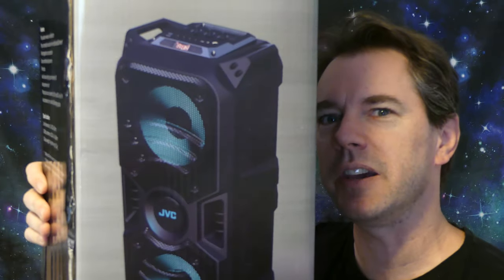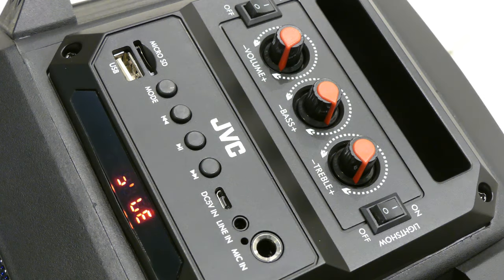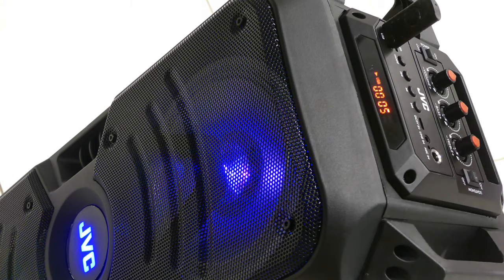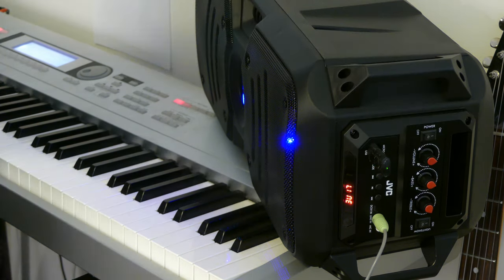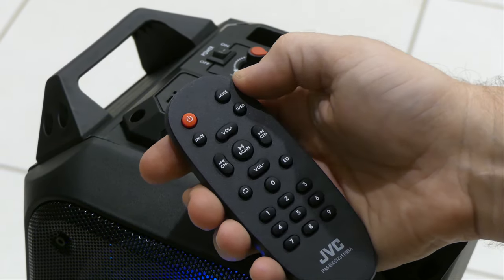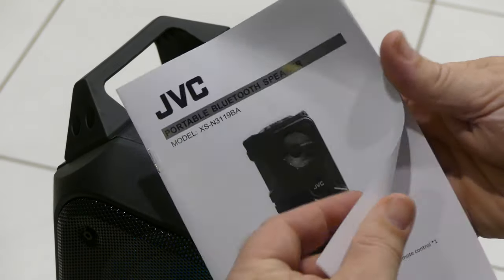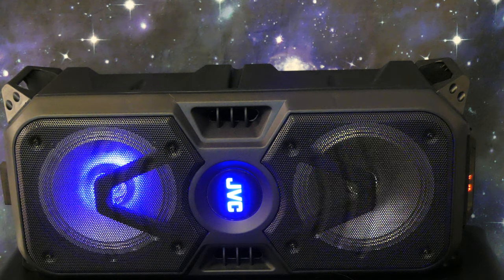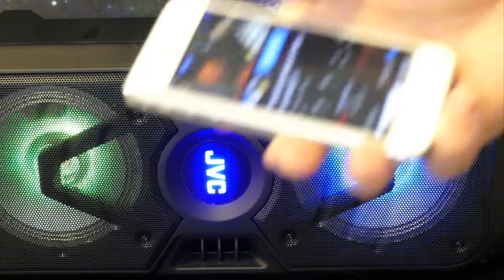JVC XS-N3119BA Bluetooth party speaker unboxing: Cool!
This speaker is pretty good for under $100. I was especially impressed with the volume and clarity through AUX-in. Good work as always JVC :)